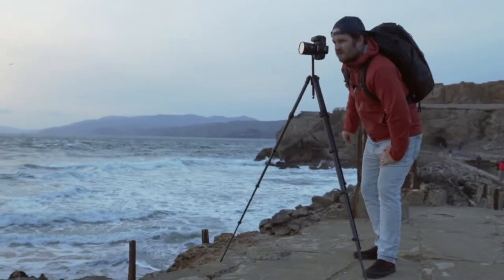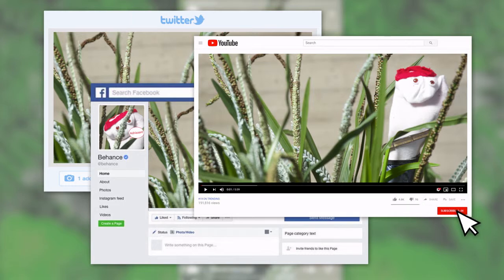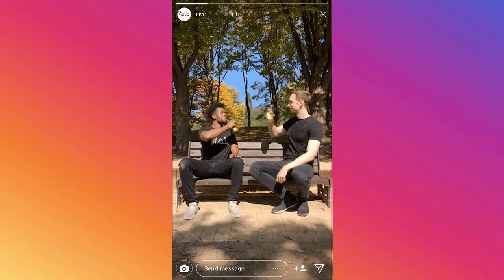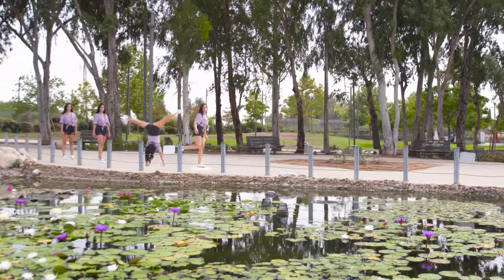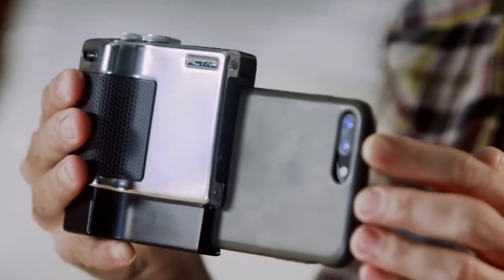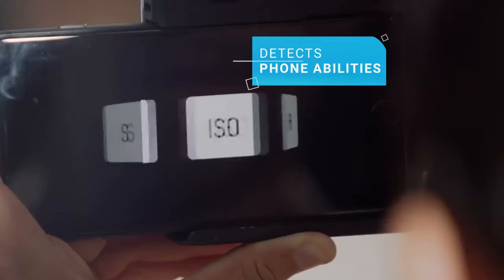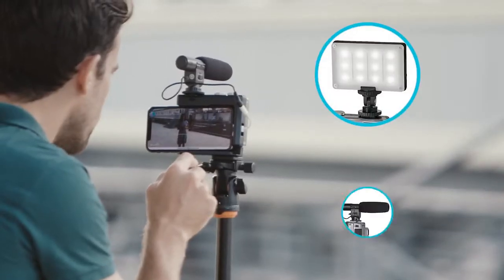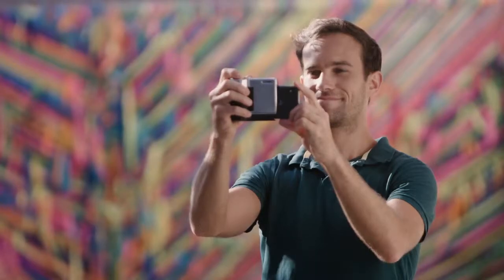New Innovations Photography Gadgets for May 2019 | Travel Tripod | Pivo | Pictar Pro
These latest innovations are seeking crowdsourcing.

00:10 - Travel Tripod from Peak Design. After 4 years of planning and testing, Peak Design has finally released its new Travel Tripod, the most portable, sleek, and ergonomic tripod the photography world has ever seen. Able to pack down to half the size of regular tripods and be assembled twice as fast, this tripod is the be all and end all travel companion photographers have been waiting for.

00:25 - Pivo. Unlocking the Full Potential of Smartphone Cameras With Must-Have Features for Smartphone Photographers & Videographers.

03:39 - Pictar Pro makes your phone feel like a real camera and lets you add dozens of features and controls.